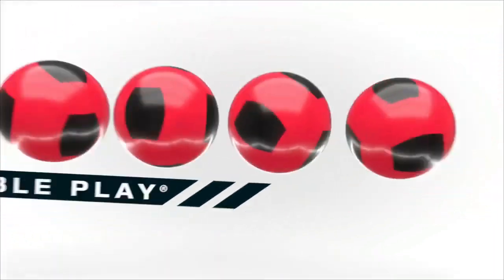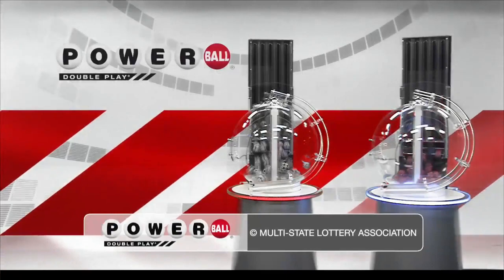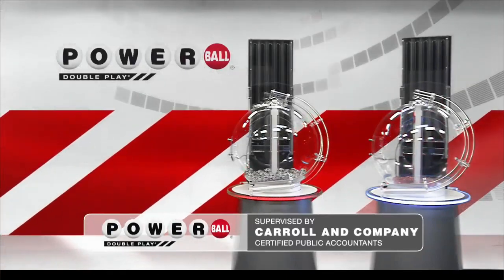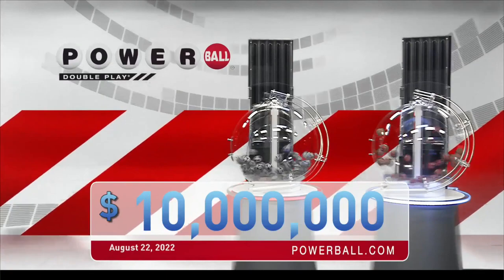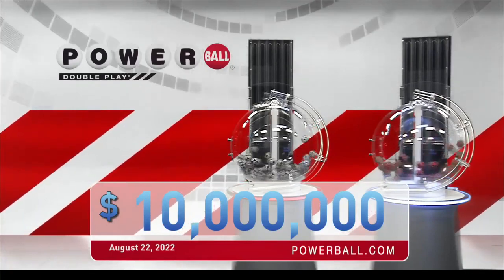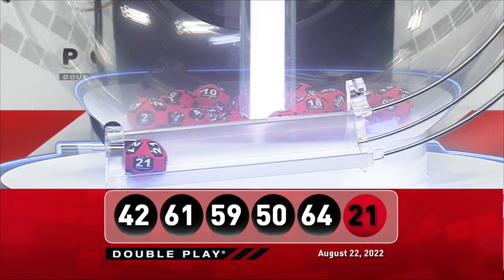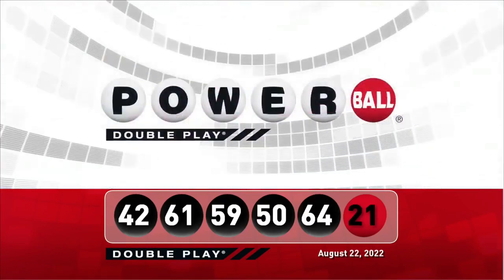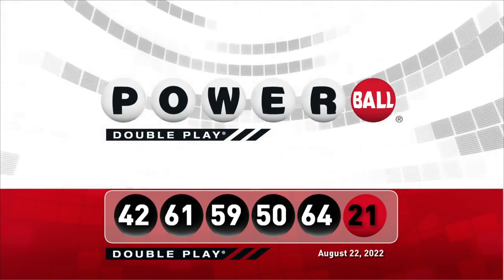Powerball Double Play drawing for August 22, 2022